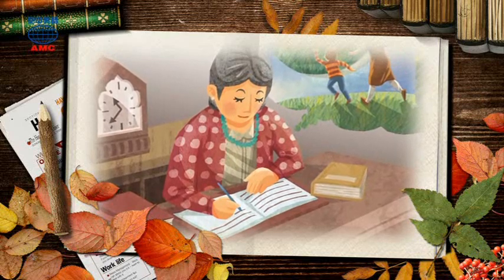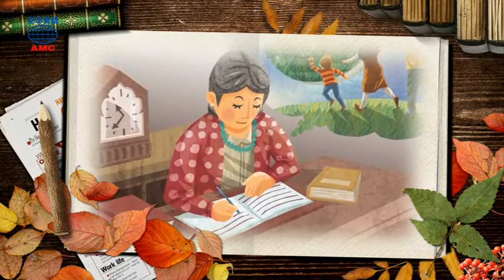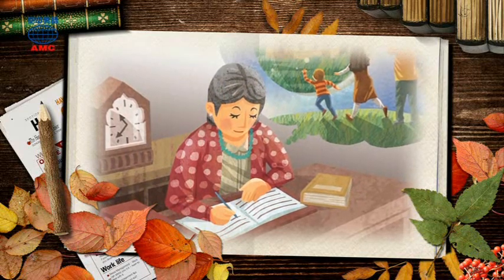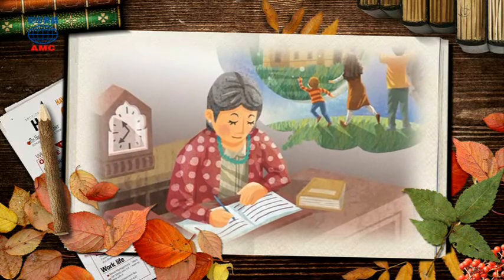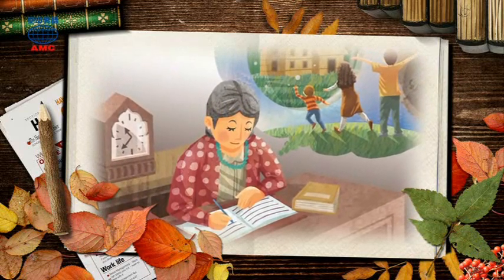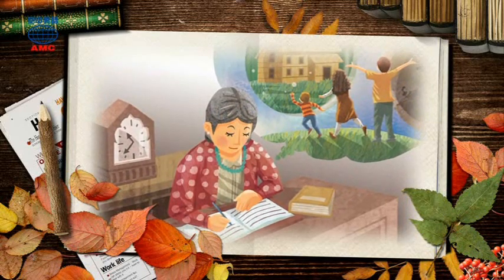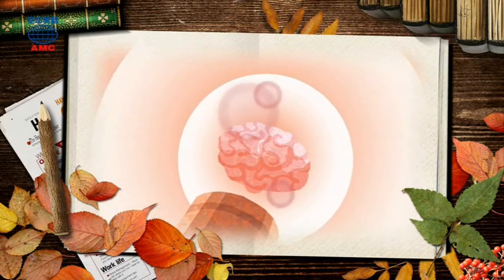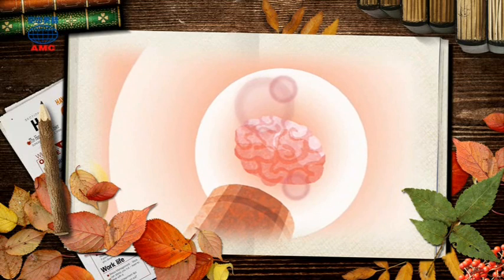2018年03月號Unit9-3【《時間的皺摺》】-課文朗讀(無字幕)